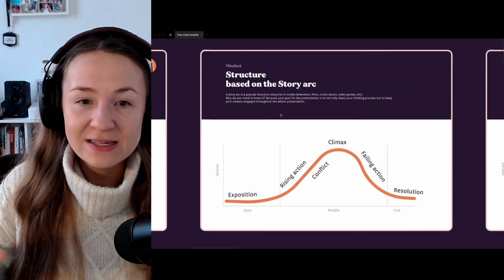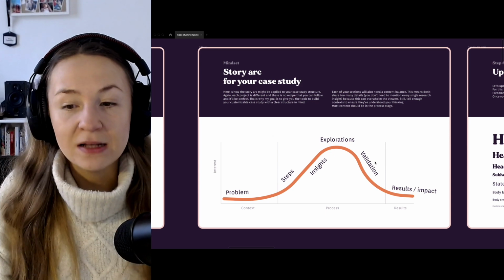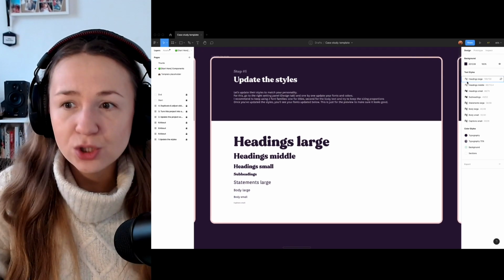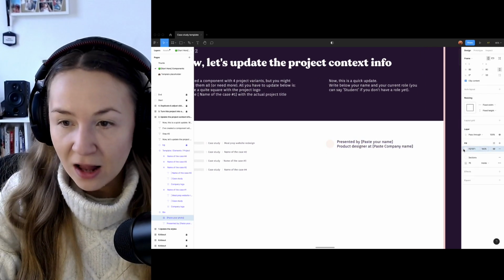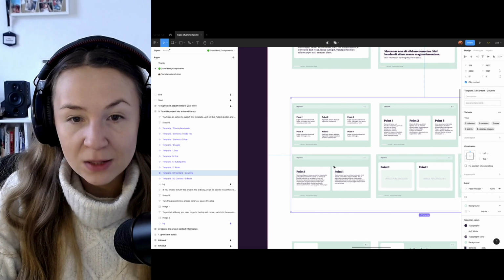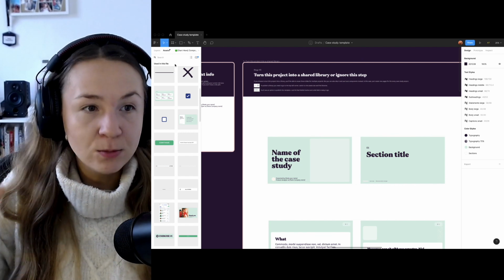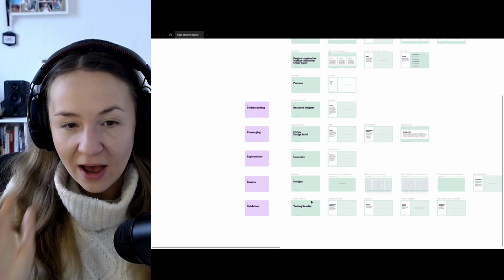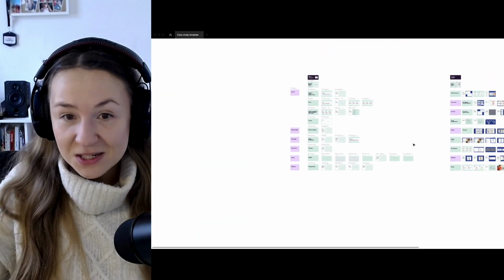Your case study presentation | Figma template + guide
🎓Strategy courses
❤️ Community support and accountability groups.
🎙️ Workshops, practices practices & free reviews

//TIMESTAMPS

0:00 - Intro
1:02 - Where can you find this template?
1:20 - Storytelling arc
3:44 - Updating your presentation style (typography/colors/cases names/your name)
5:52 - Slides as variants
7:40 - Shared library for multiple projects
8:19 - Presentation structure overview
10:53 - Copy/Paste the slides on the next page to create your case study.

// Other

Hi, I’m Anfisa, a UX designer, and content creator and I love sharing UX insights, resources, tips, and design events.